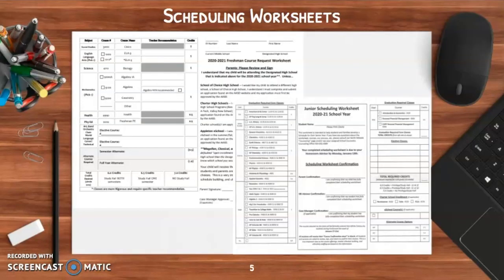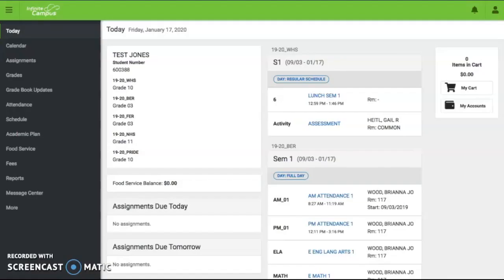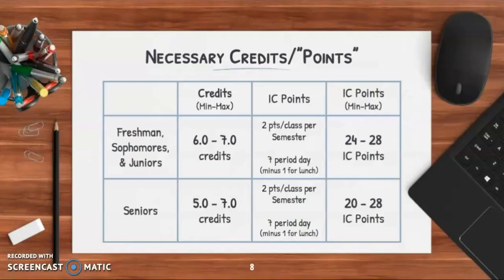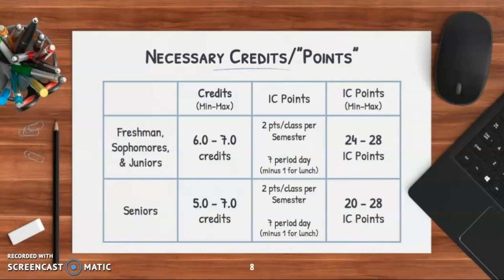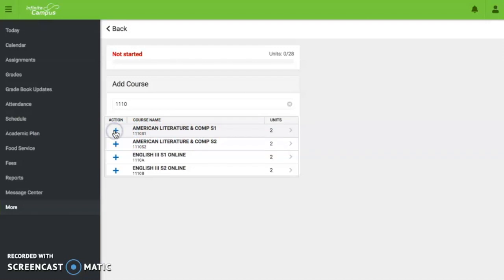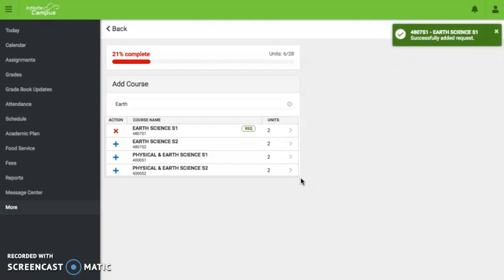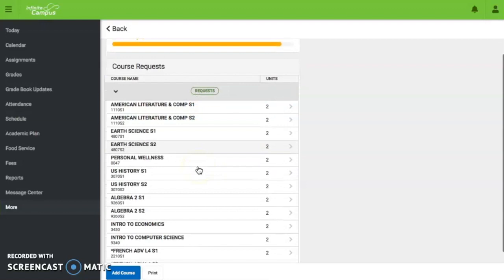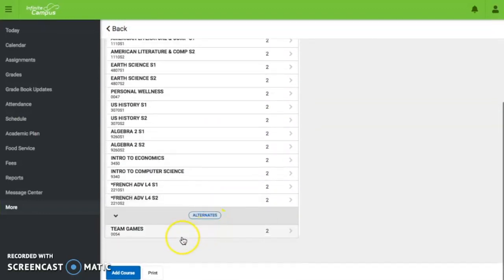Entering 2020-21 AASD Course Requests in Infinite Campus